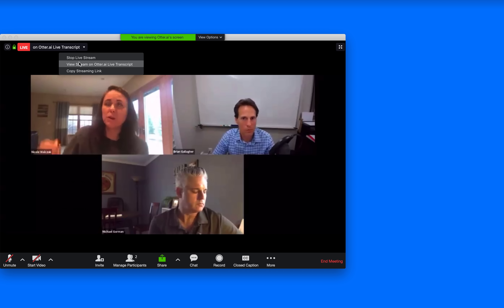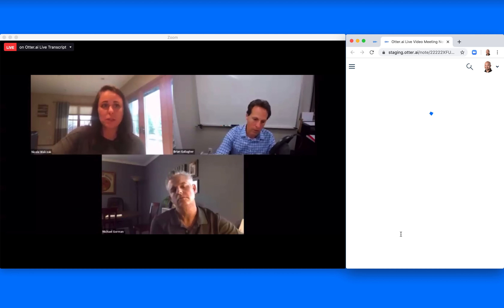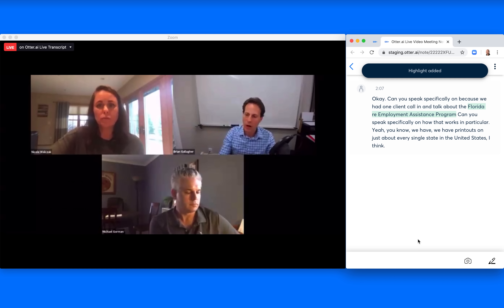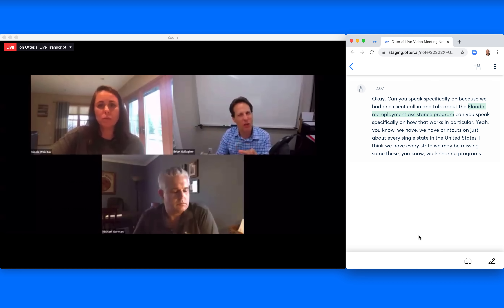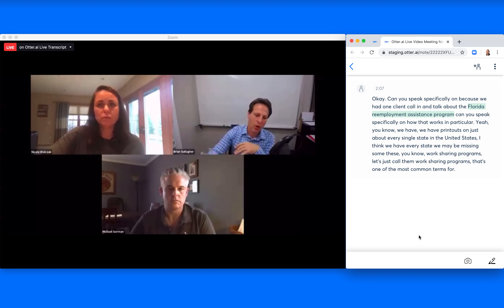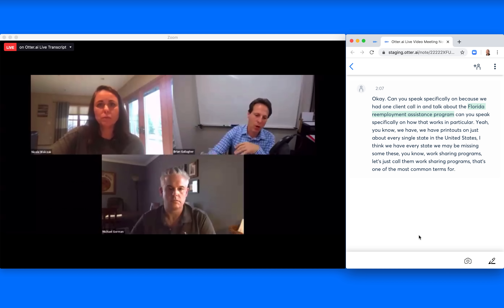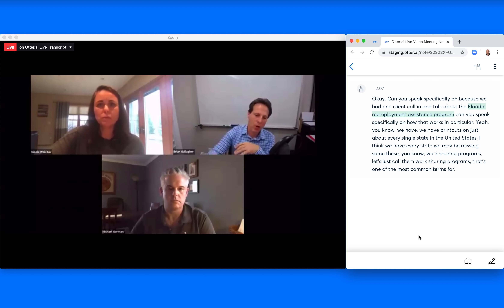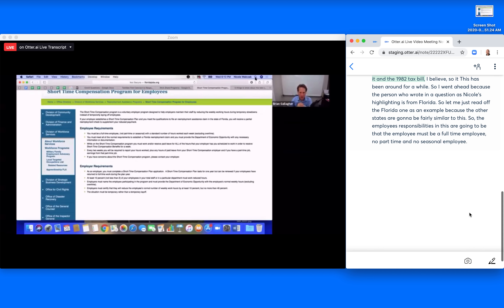Otter.ai Live Notes for Zoom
Stay engaged in your meetings and let Otter.ai capture conversations for you.

Otter.ai offers the best automatic live transcription and note-taking experience for virtual and in-person meetings. Otter.ai is available in English across Web, iOS, Android, Zoom, and Google Meet.

Otter Live Notes & Live Captions for Zoom lets you transcribe and caption Zoom Meetings and Webinars in real time, and save audio transcripts to your Otter account.

• Web: otter.ai